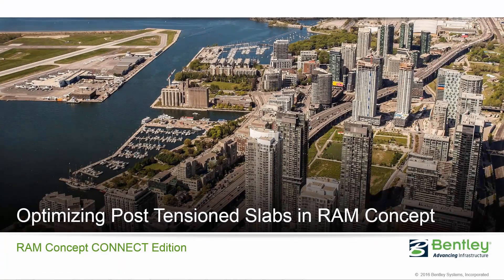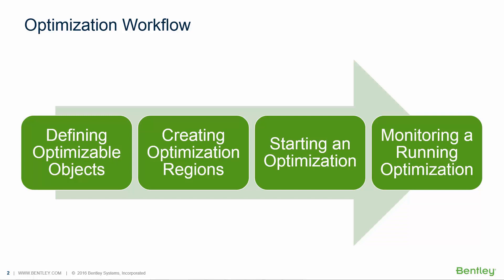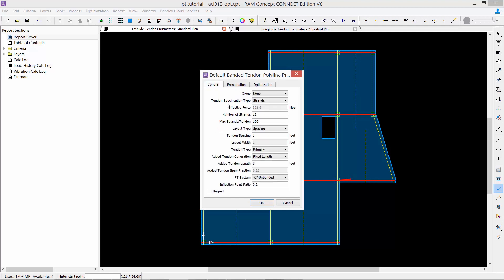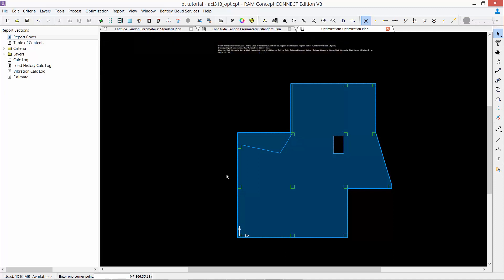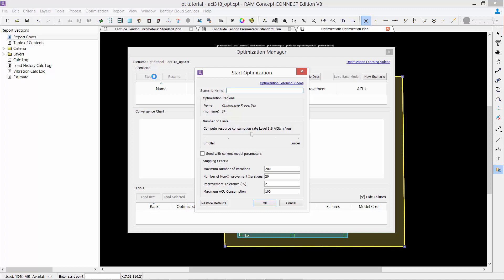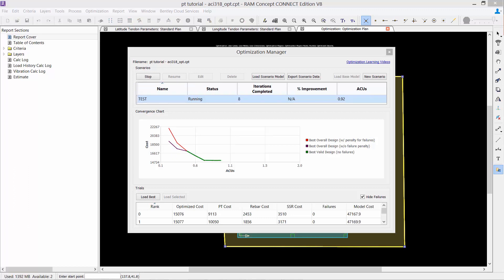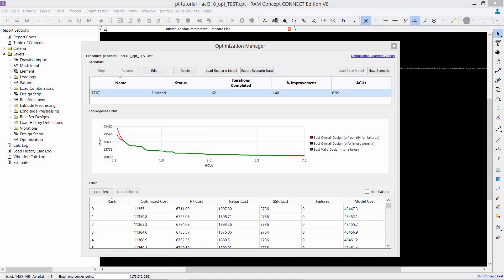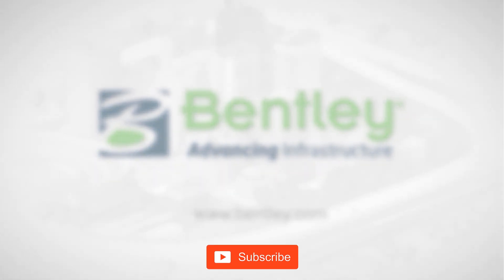Optimizing Post Tensioned Slabs in RAM Concept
In this RAM Concept training video, we introduce you to the new post-tension optimization workflow.  For more information regarding this workflow, please visit the RAM|STAAD Community